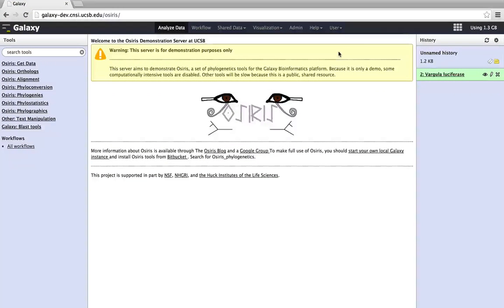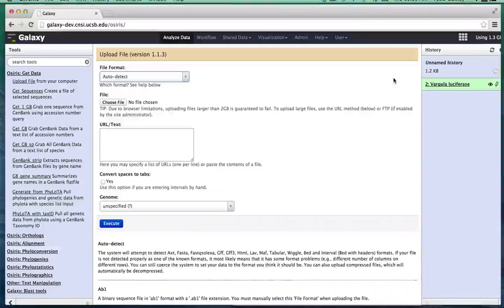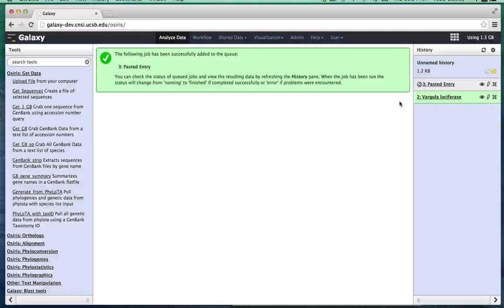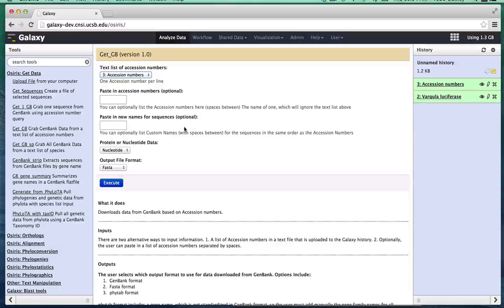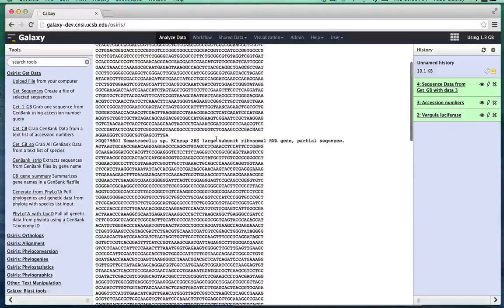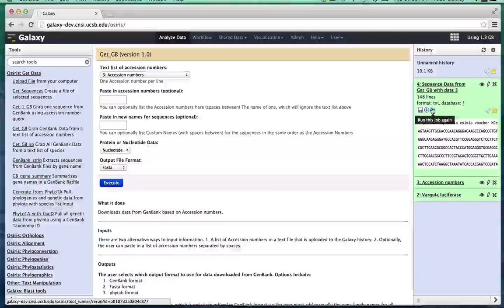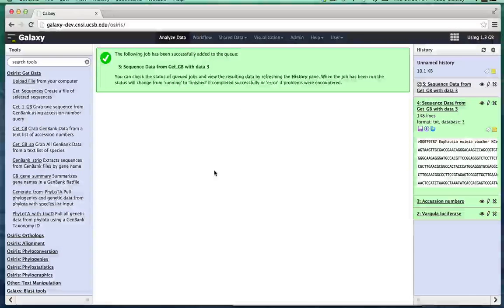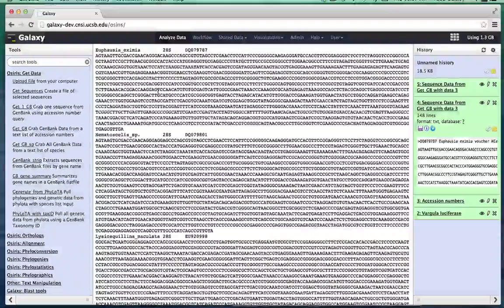Osiris screen cast tutorial for tool get gb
Osiris is a set of phylogenetics tools for the Galaxy bioinformatics platform. This video is an Osiris screen cast tutorial for tool get gb. This tool takes a list of GenBank accession numbers and downloads the sequence data into Galaxy.